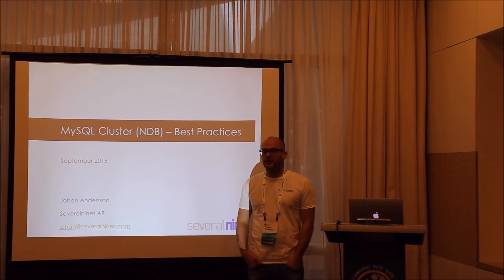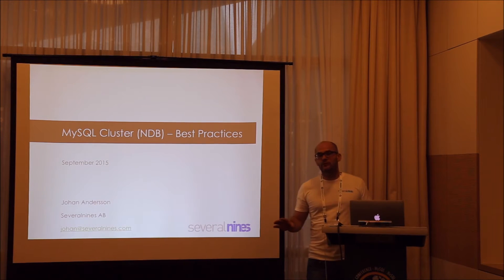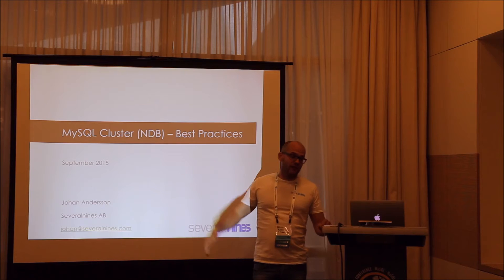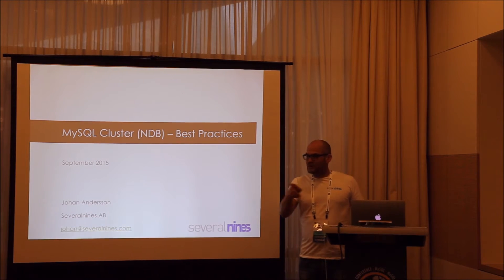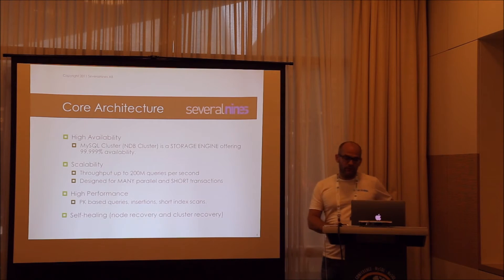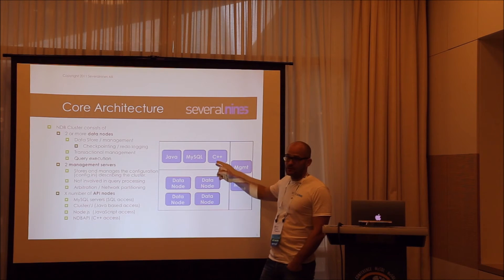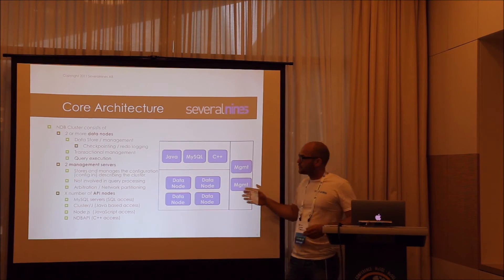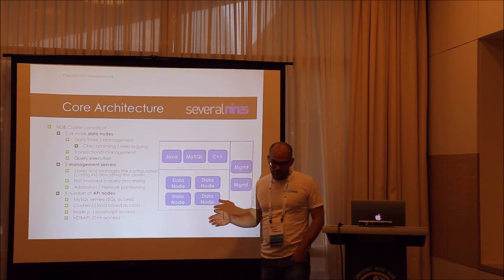MySQL NDB Cluster - Best Practices - part 1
MySQL Cluster is a write-scalable, real-time, ACID-compliant transactional database, designed to deliver 99.999% availability. It provides shared-nothing clustering and auto-sharding for MySQL, accessed via SQL and NoSQL interfaces. It is designed to provide high availability and high throughput with low latency, while allowing for near linear scalability. MySQL Cluster is implemented through the NDB or NDBCLUSTER storage engine for MySQL.

In this session, Johan Andersson, CTO at Severalnines, talks about:
* Core architecture and Design principles of NDB Cluster
* APIs for data access (SQL and NoSQL interfaces)
* Best practices: configuration, deployment, monitoring, indexing and schema

The session also compares performance between MySQL Cluster 7.4 and Galera (MySQL 5.6), and how to best make use of the feature set of MySQL Cluster 7.4.

With special thanks to Aurélien LEQUOY (Esysteme) for the recording.